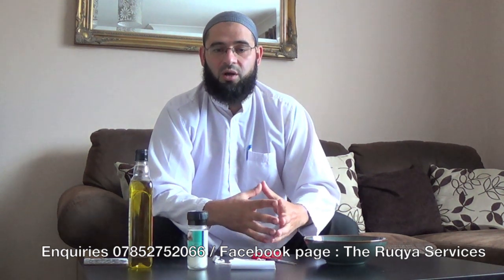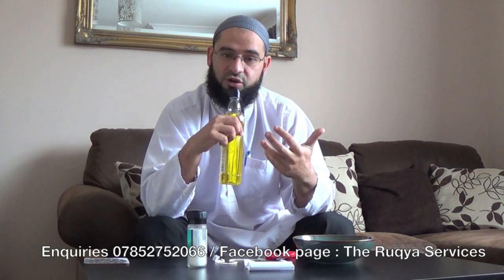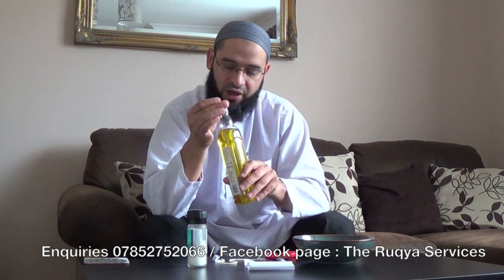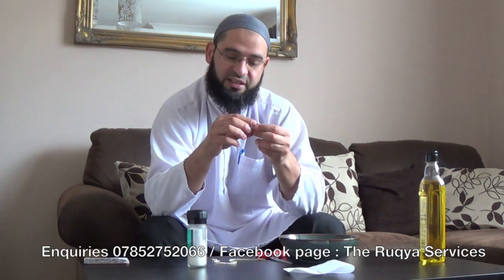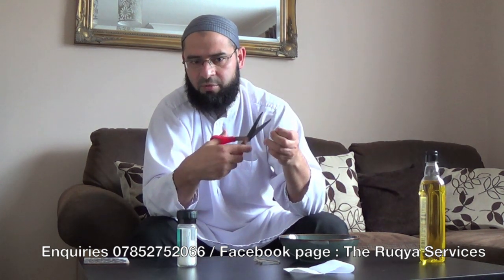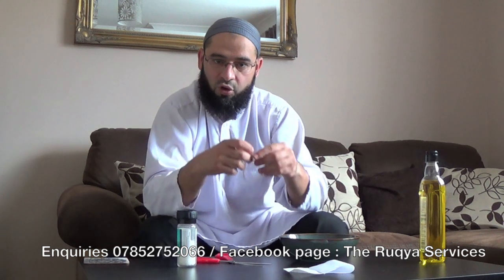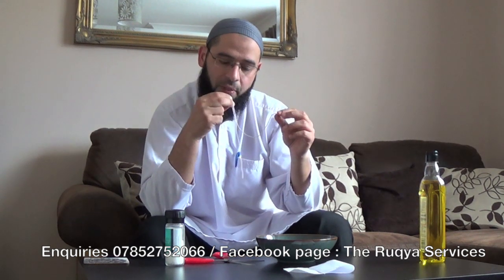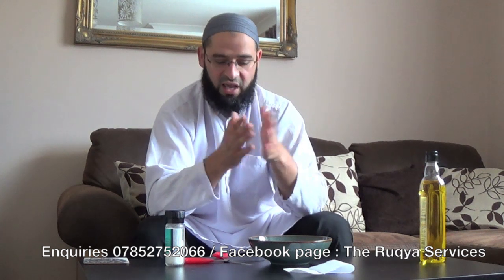HOW TO DESTROY A TAWEEZ BY ABU THARR.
in this video we demonstrate to you how you can get rid of a taweez and destroy it,sorry i forgot to mention in the video what you do with the paper of the taweez after finishing with it and the water. Inshalah the paper let it dry then burn it and the water just throw it in your back garden.